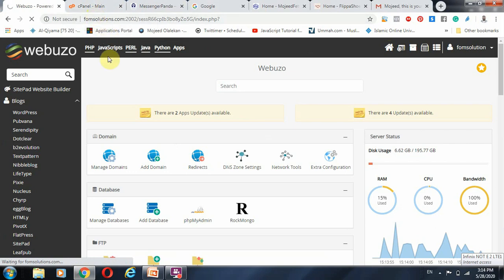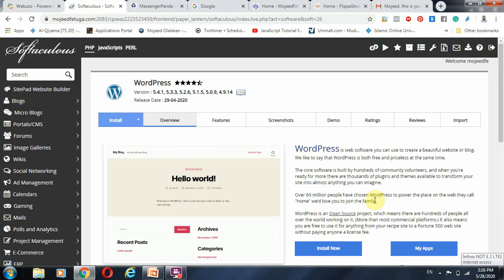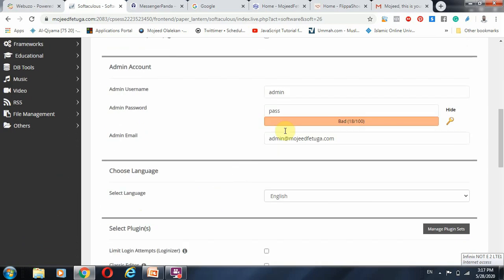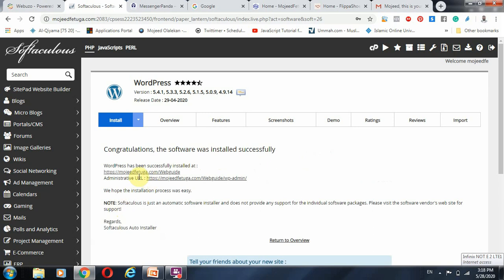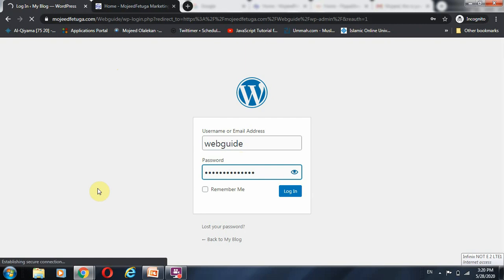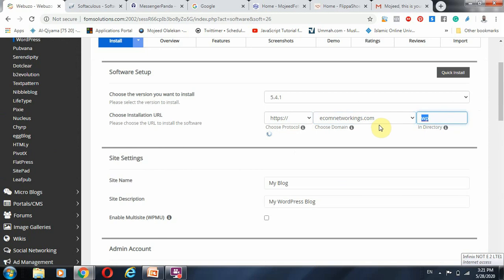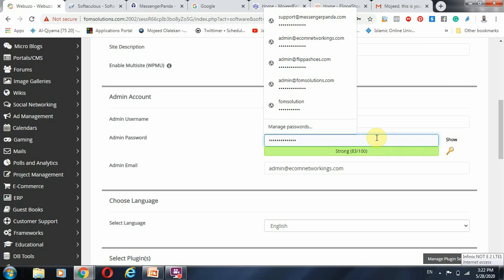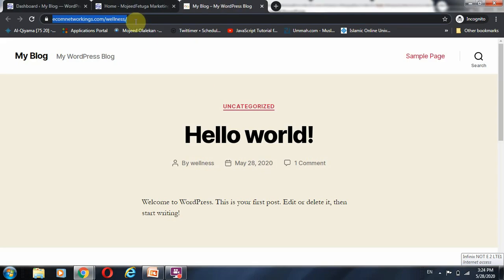How To Install WordPress In Additional Directory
How to install WordPress in an additional directory of your main domain helps you to create multiple virtual WordPress sites with different dashboards.

A subdomain lets you separate portions of your site that are extensive enough to warrant their own dedicated hierarchy without going through all of the trouble of setting up a new site or confusing visitors with a completely different root domain.

BELOW IS A LIST OF MY RECOMMENDED PRODUCTS AND SERVICES:

1. Contabo (Hosting & Server Provider)

2. Dynadot (Hosting & Server Provider)

3. Namecheap (Hosting & Domain)

4. eUkHost (Hosting & Server Provider)

5. Interserver (Hosting & Server Provider)

6. WHUk WebHosting (Hosting & Server Provider)

7.  Netfirm (Hosting and Domain)